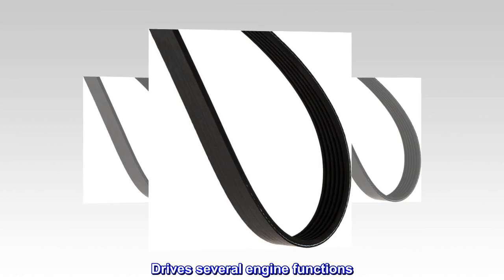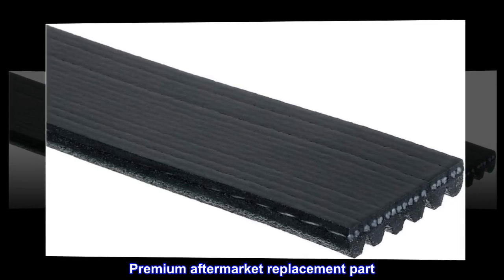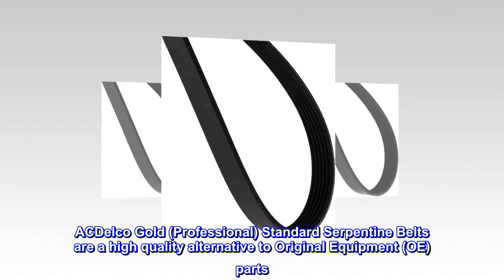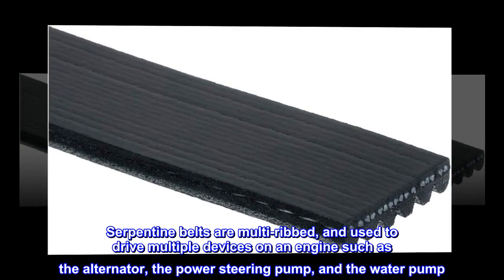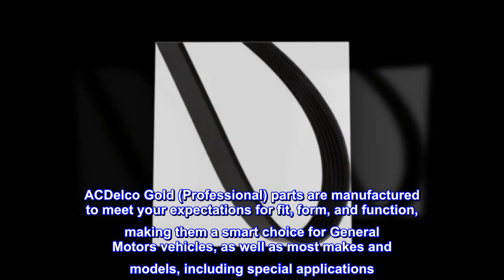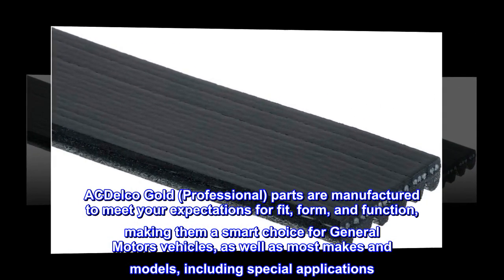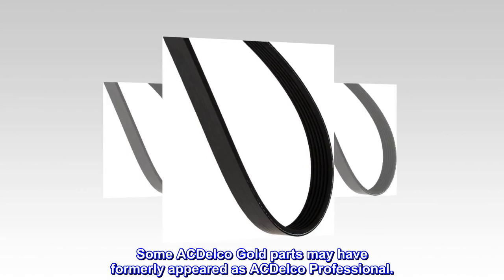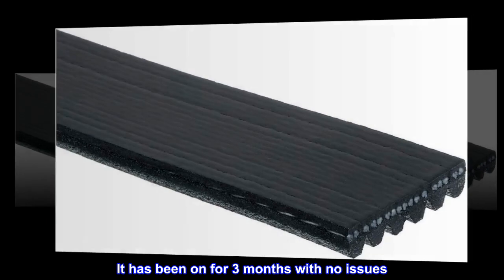ACDelco Gold 6K841 Standard V-Ribbed Serpentine Belt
Drives several engine functions
Some ACDelco Gold parts may have formerly appeared as ACDelco Professional
Premium aftermarket replacement part
Manufactured to meet specifications for fit, form, and function for General Motors vehicles as well as most makes and models
ACDelco Gold (Professional) Standard Serpentine Belts are a high quality alternative to Original Equipment (OE) parts. Serpentine belts are multi-ribbed, and used to drive multiple devices on an engine such as the alternator, the power steering pump, and the water pump. ACDelco Gold (Professional) parts are manufactured to meet your expectations for fit, form, and function, making them a smart choice for General Motors vehicles, as well as most makes and models, including special applications. These high-quality parts are backed by General Motors. Some ACDelco Gold parts may have formerly appeared as ACDelco Professional.

2008 Honda Odyssey
Fit my 08 odyssey perfectly. It has been on for 3 months with no issues. Would buy again.